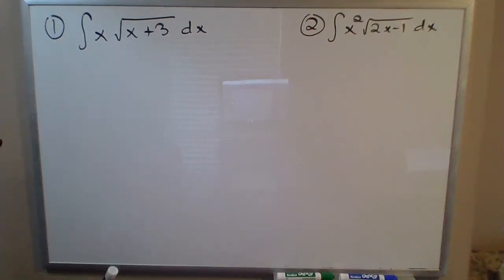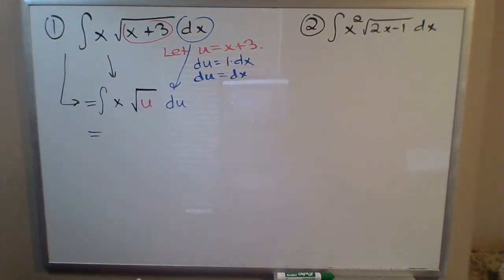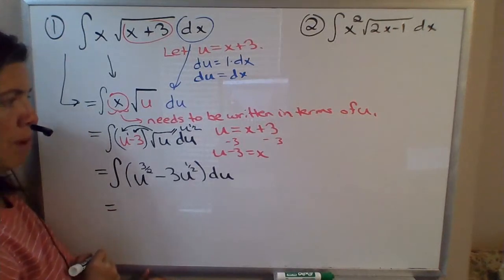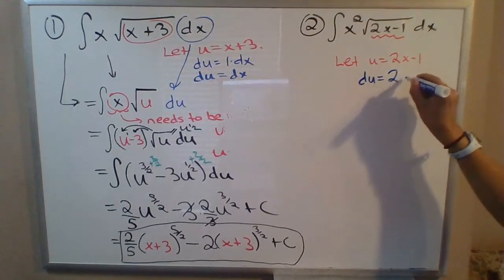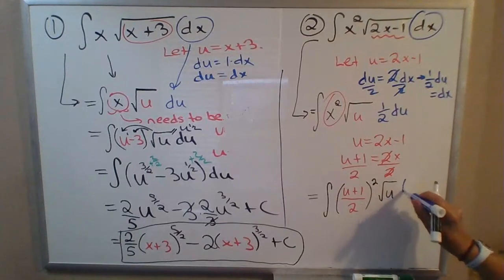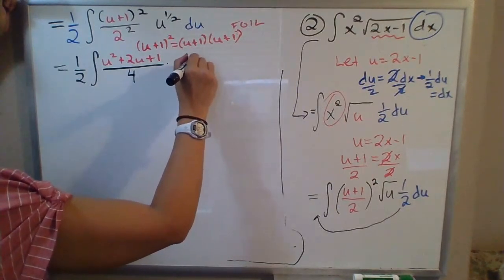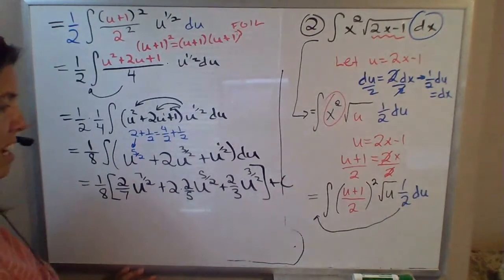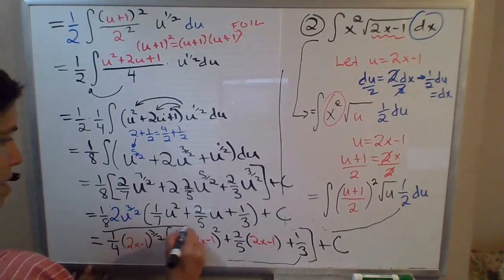Integration by substitution replacing remaining expression of x